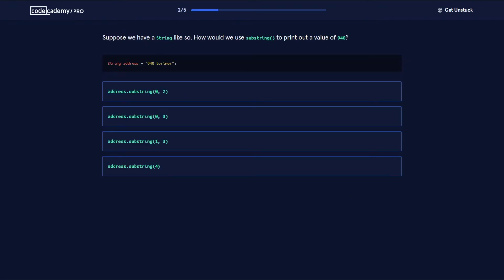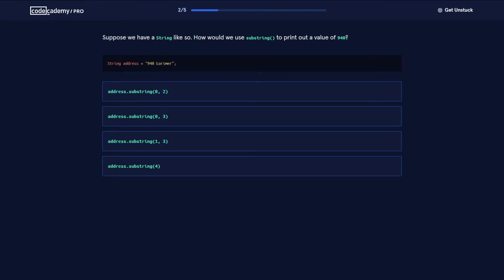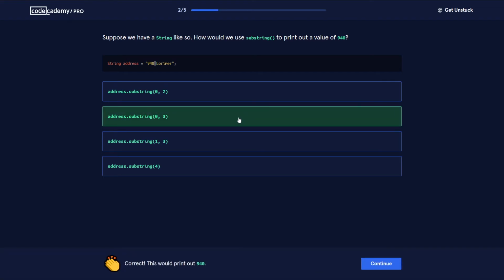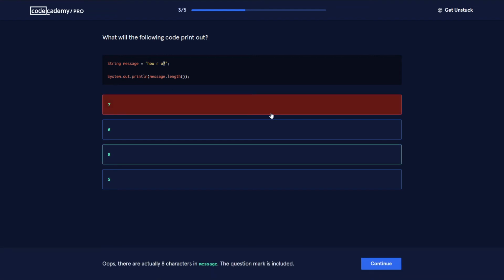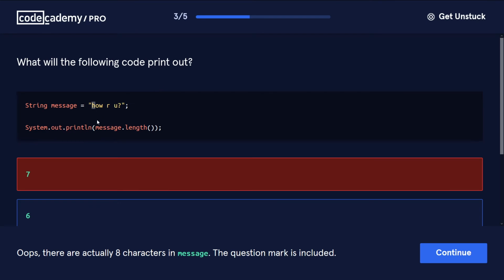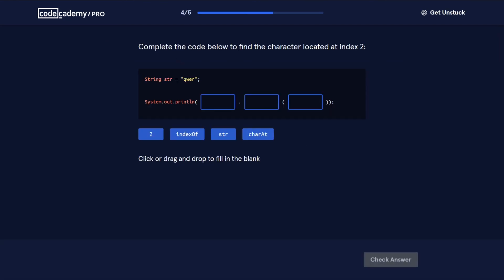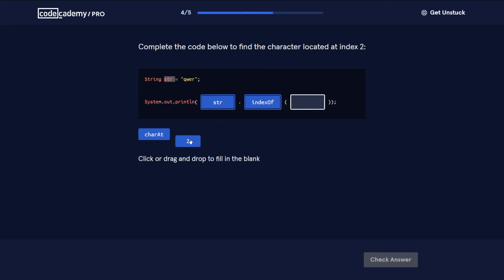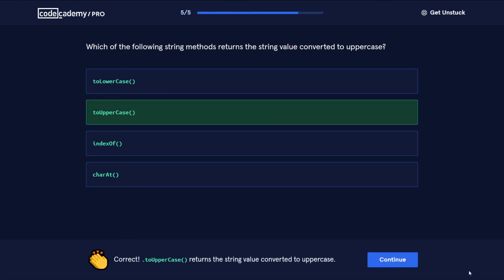Learn Java - 7.1 Java String Methods Quizz | Codecademy Walkthrough